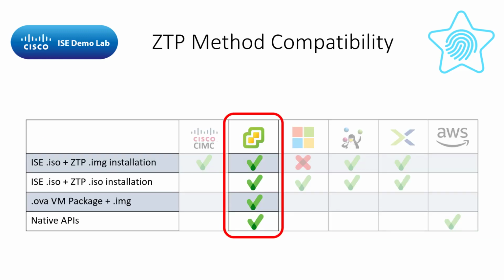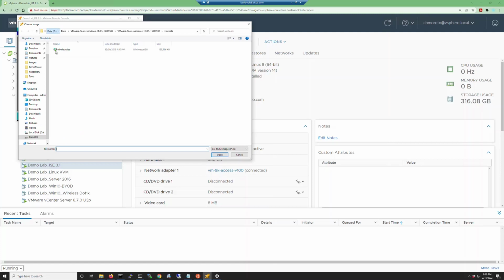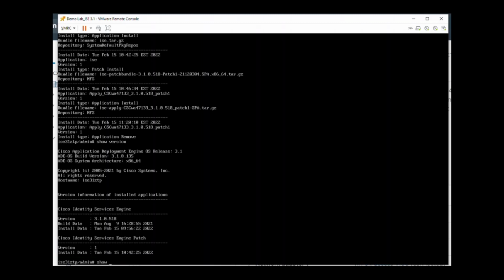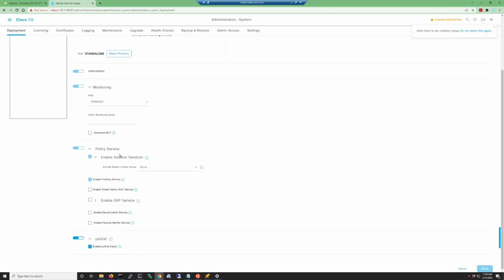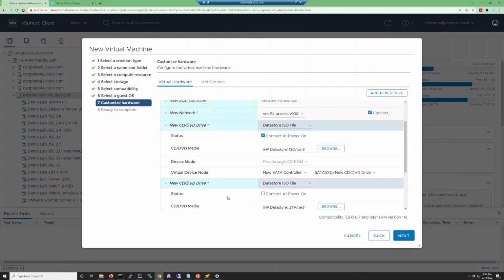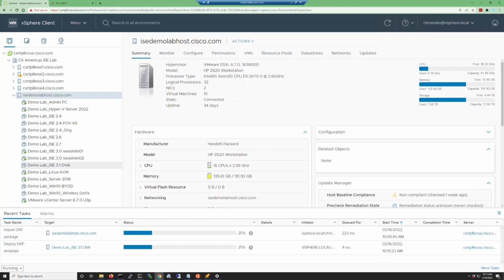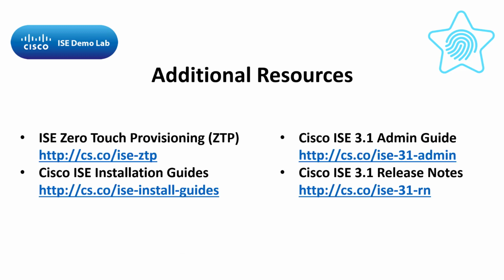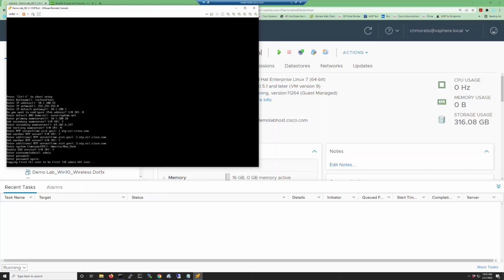Using 4 Different Methods to Install ISE on VMware vCenter using ZTP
This video will show how to install Cisco Identity Services Engine on VMware vCenter Server using ZTP through FOUR different methods.
1. Installation using an .iso file on your local computer
  - ZTP with an .iso file
2. Installation using an .iso file in the VMware datastore
  - ZTP with an .img file
3. Importing an .ova file through the Web GUI
4. Importing an .ova file using the VMware OVFTool and ZTP with
  - ZTP using VMware Native APIs (VM Data)

For in-depth configurations and the platforms supported for ZTP, check out the configuration guide I wrote and the other resources below.